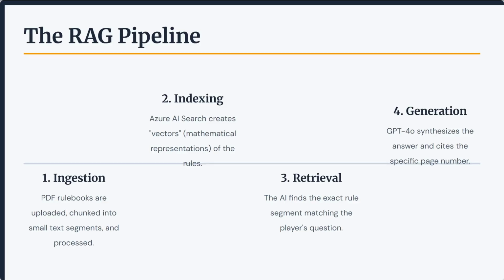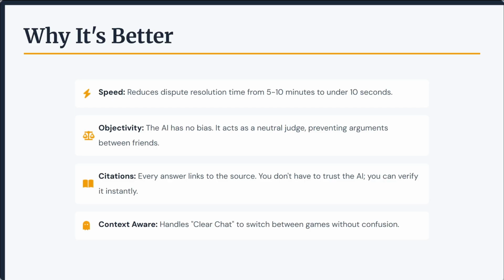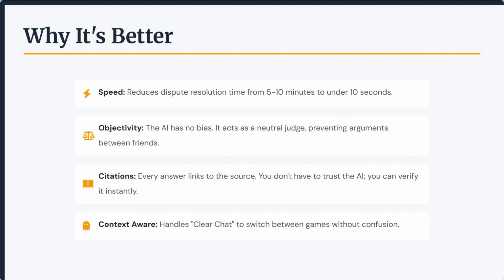Board Game Rulemaster AI - purpose